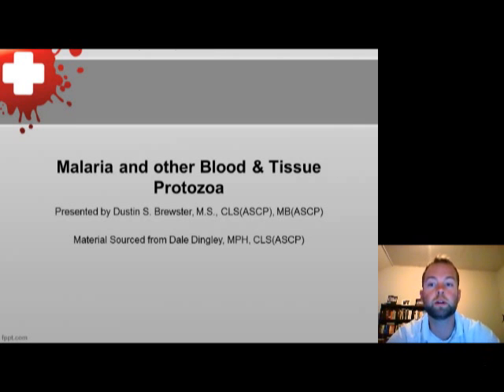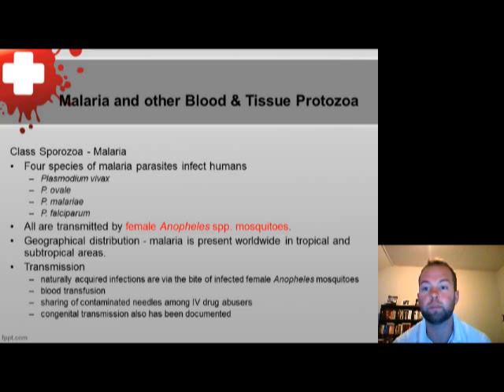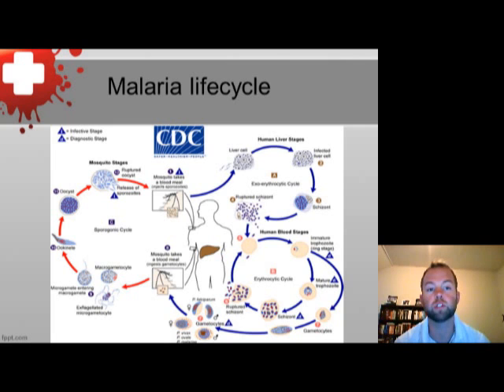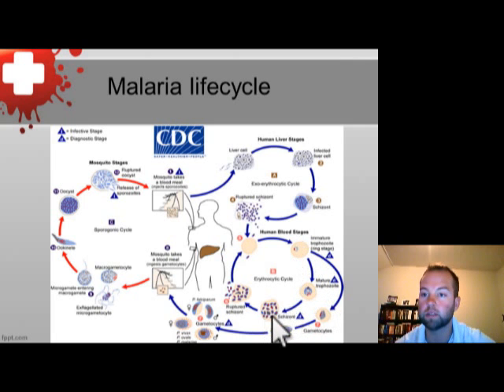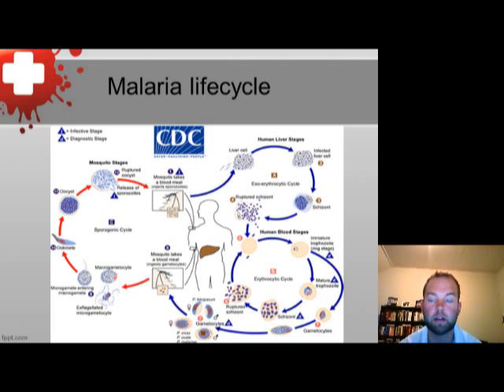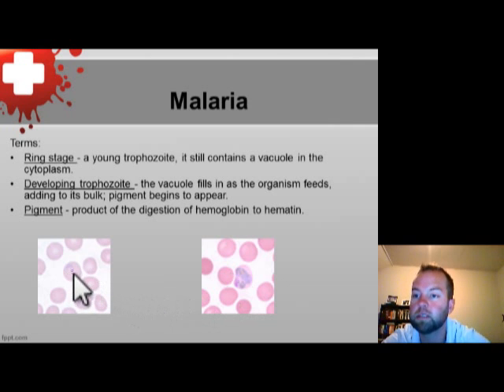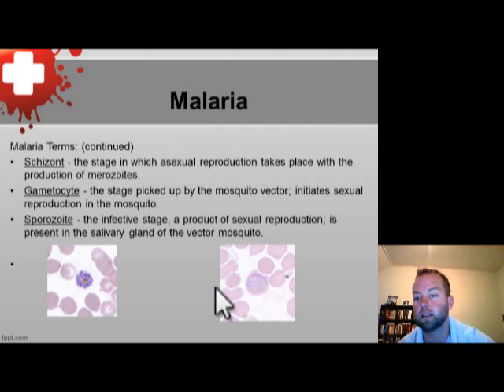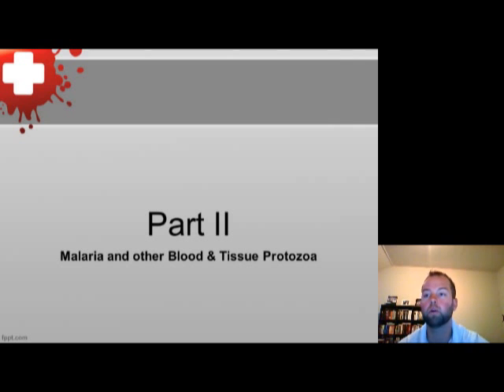Malaria and Other Protozoa Part 1